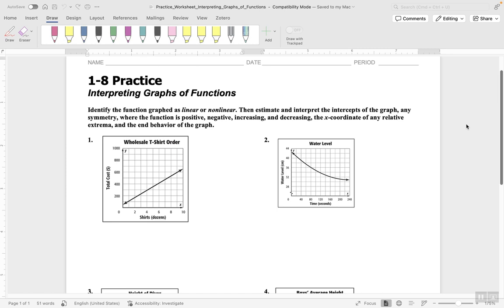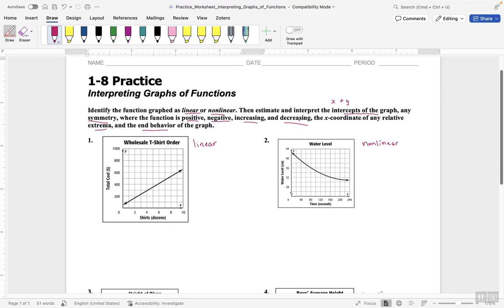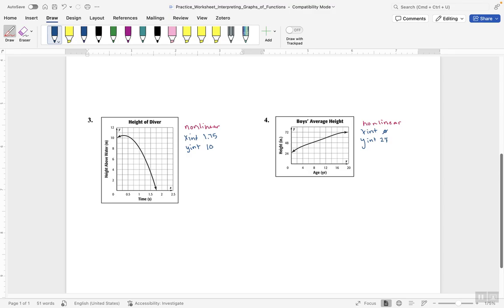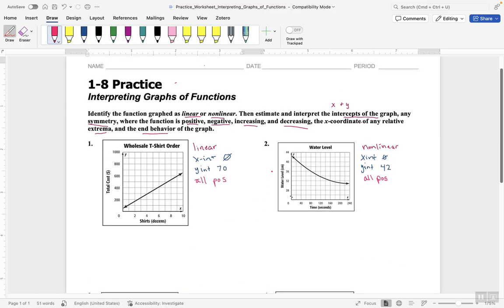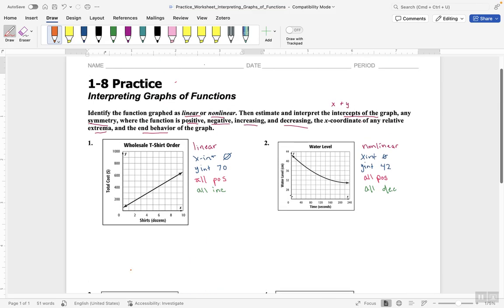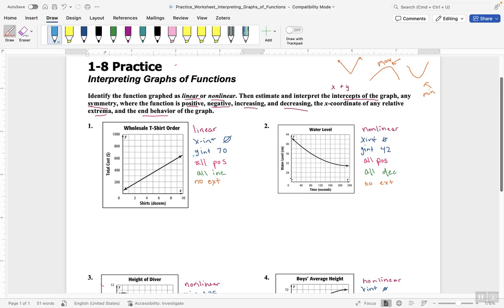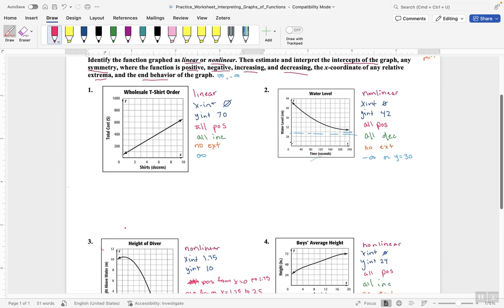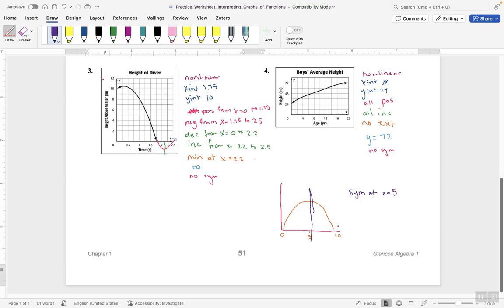1.8 Interpreting Graphs of Functios